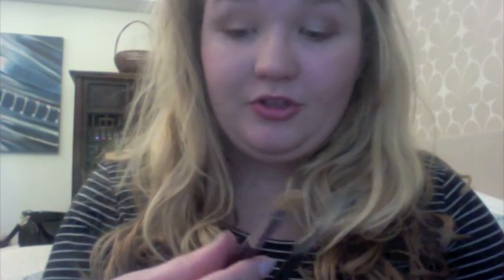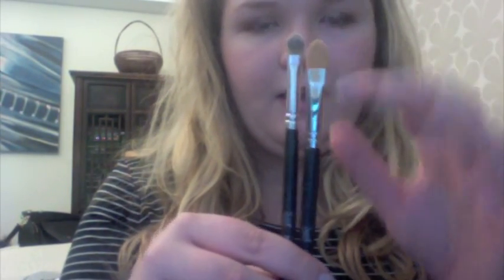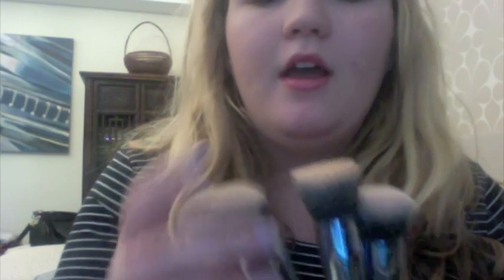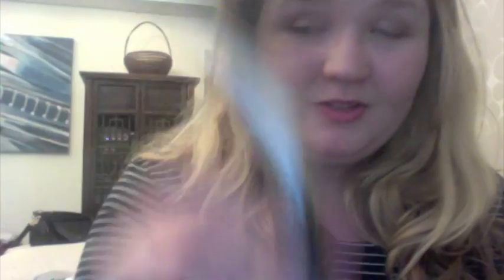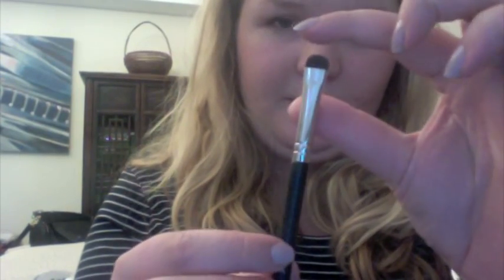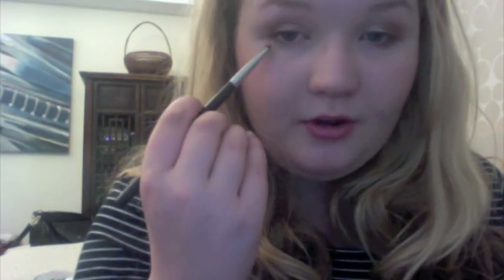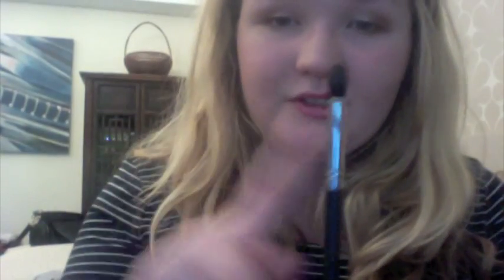my final thoughts - Sigma Brushes